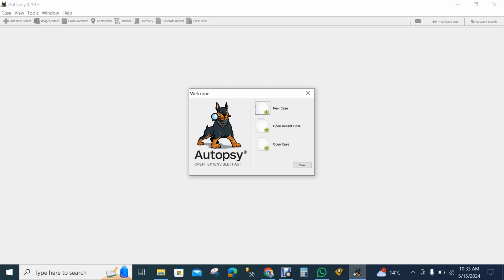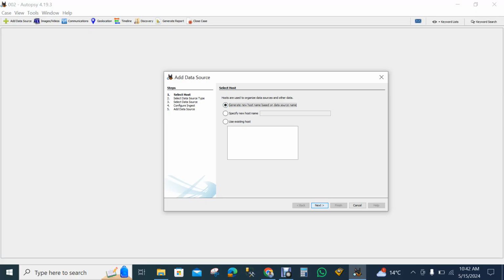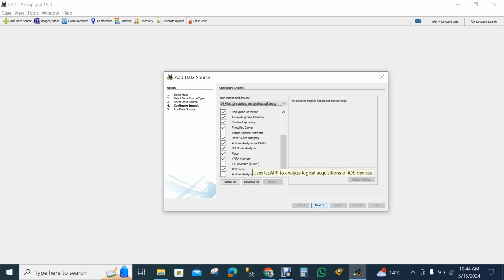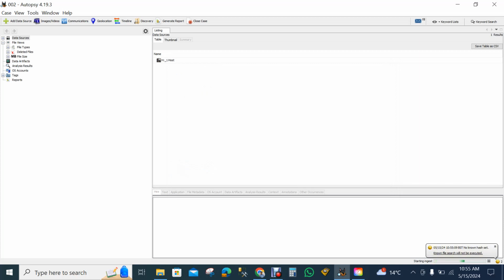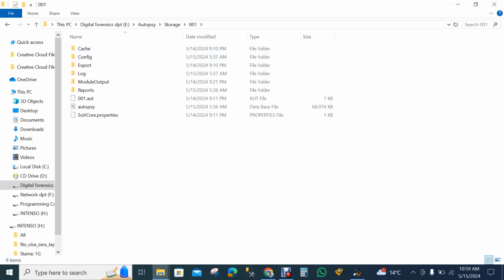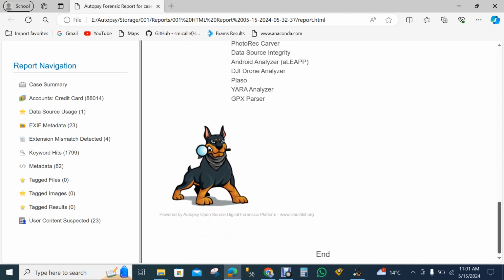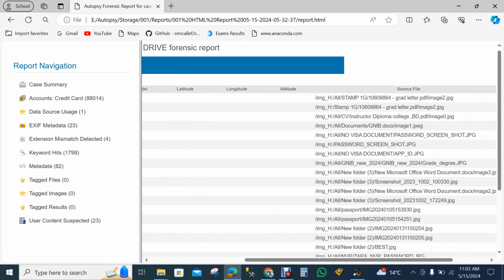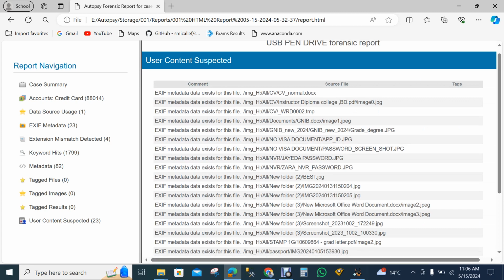How to autopsy on pen-drive =MD SHAMRAT MIAH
From this video we will learn how can we autopsy a pen-drive by using Autopsy software.